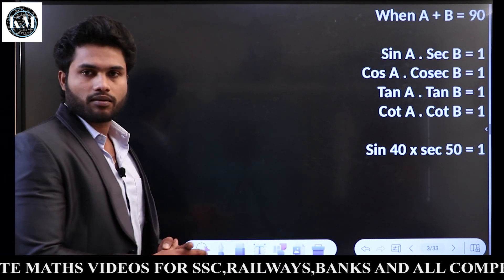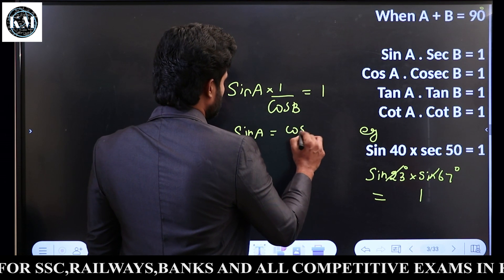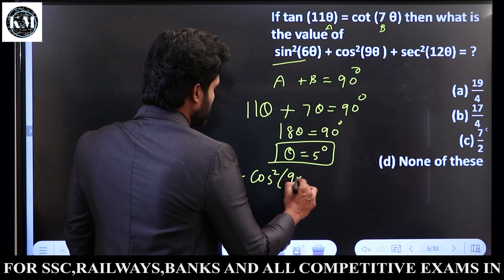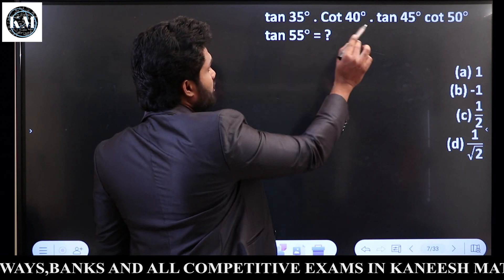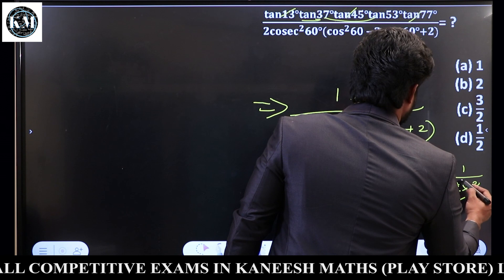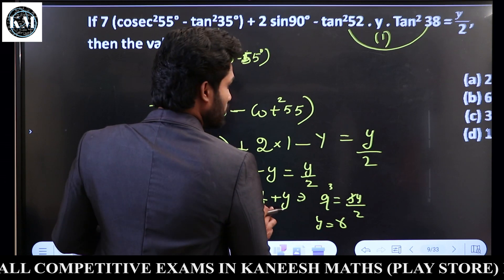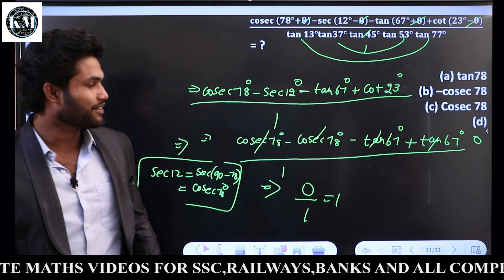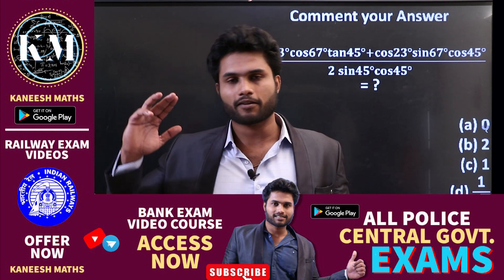Trigonometry - Class 03 | SSC | RAILWAY | CDS | GMAT| Advance Maths by Kaneesh sir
👉 Get complete maths video course in kaneesh maths app get out app